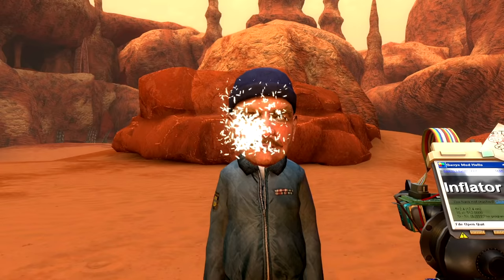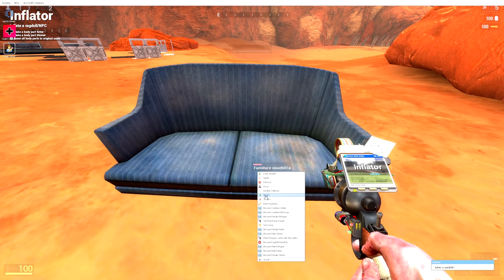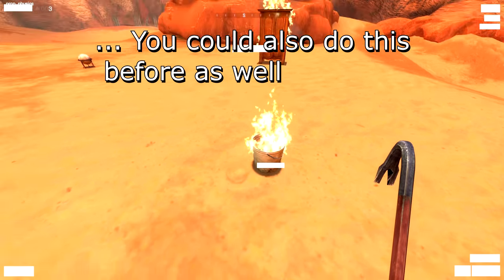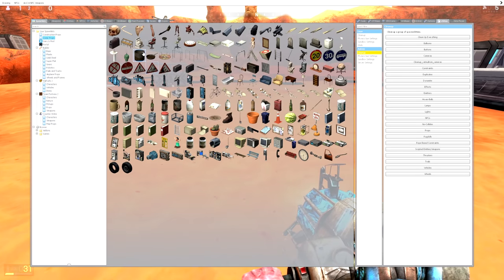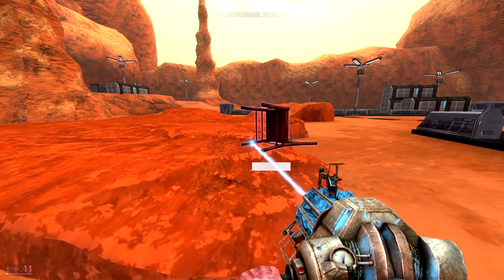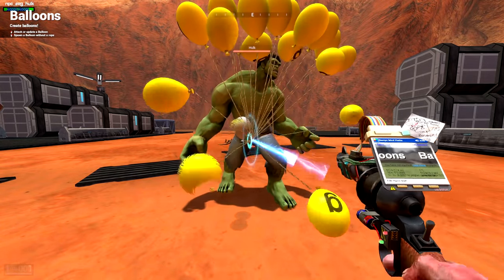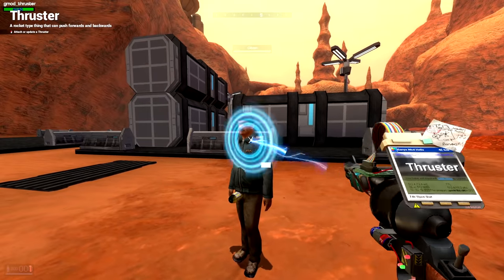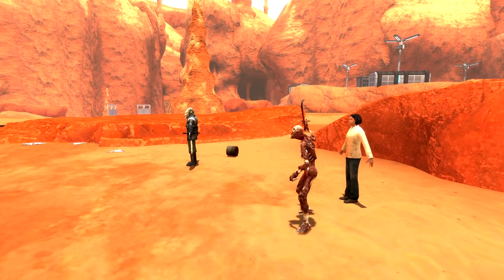Play Gmod WITHOUT LIMITS (Limitless Tools) | Garry's Mod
Today we unhinge the limits of tools in gmod! Wanna make a chair the size of a mountain? Bingo! Wanna put thrusters on an npc? Go ahead! Oh and screw gravity

Mods by DaisReich, 122Jimbo, Dyametr, Matsilagi, Horner.tj, Nova, Diomonder,